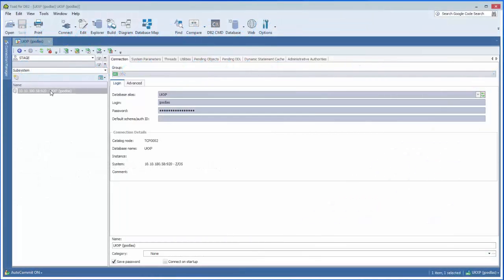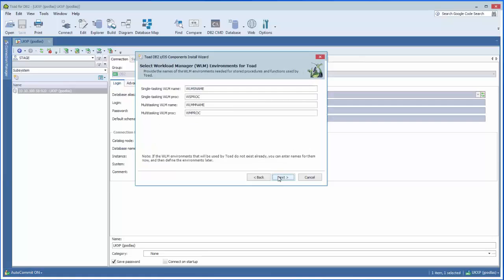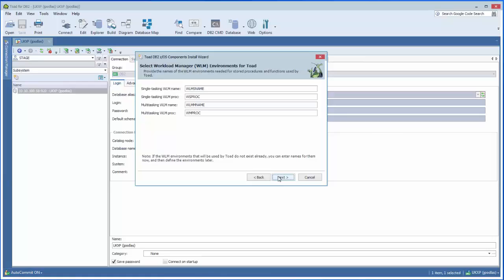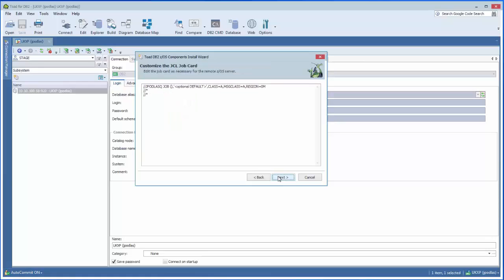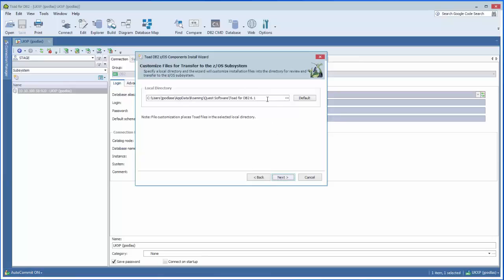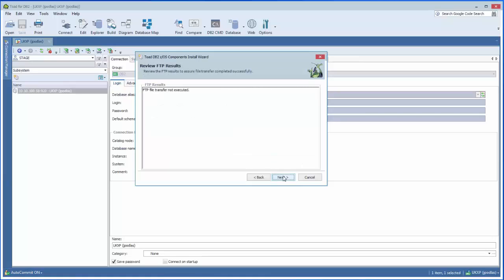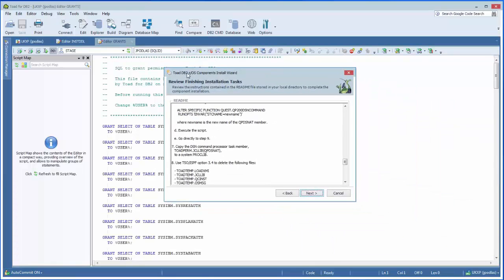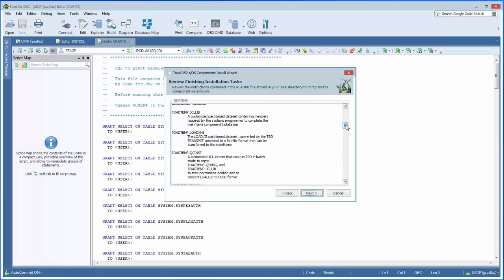Overview of key DBA features in Toad for DB2 zOS Part XIII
This video on DB2 z/OS comparison installation is part thirteen of an overview of key DBA features in Toad for DB2 z/OS.